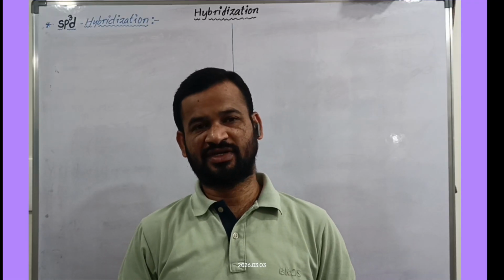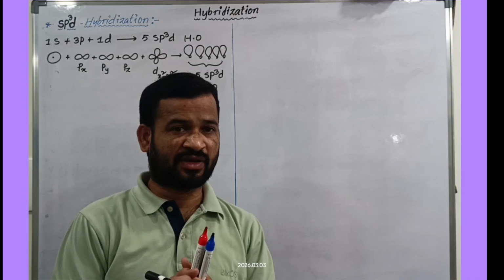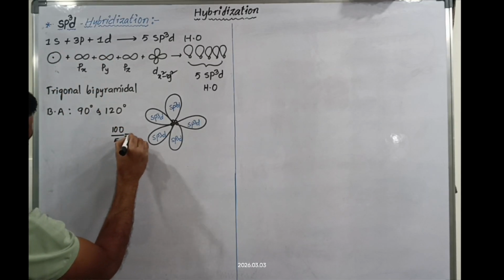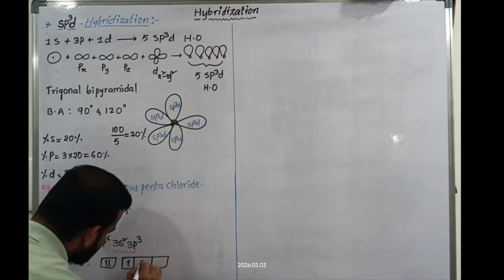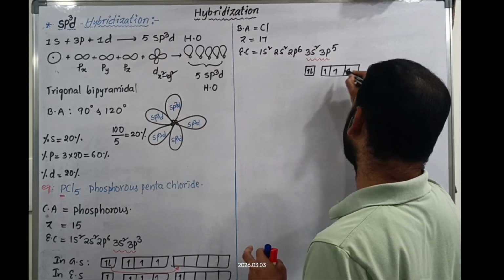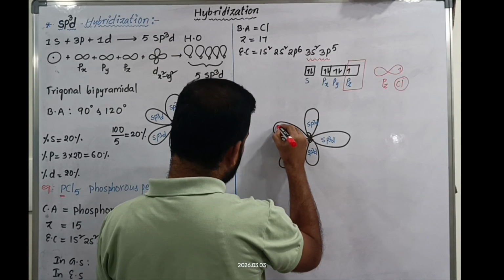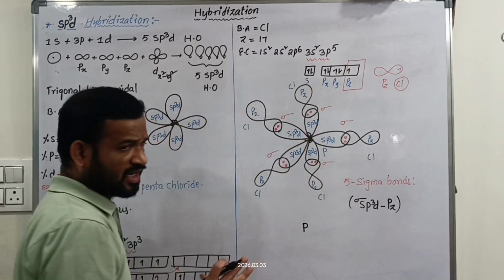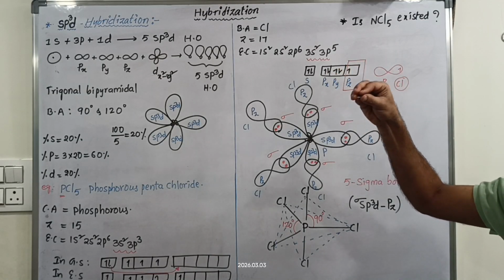sp3d Hybridization | Chemical Bonding -4 | By Ramesh